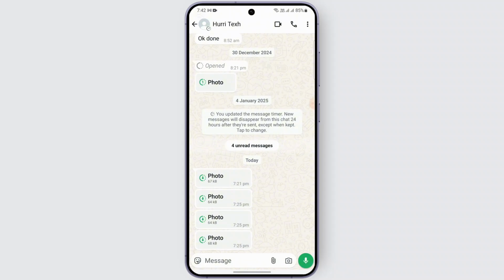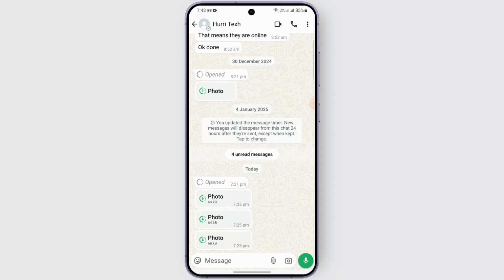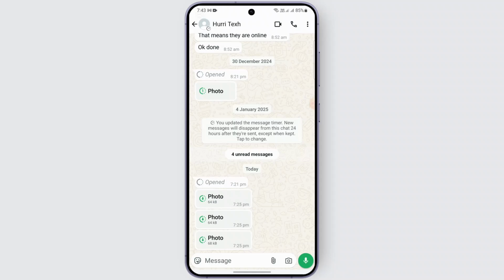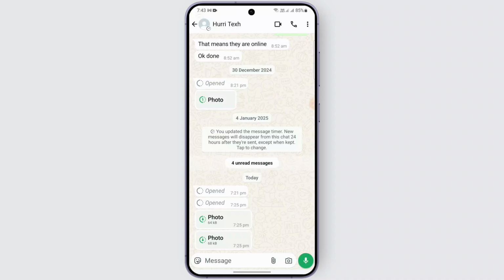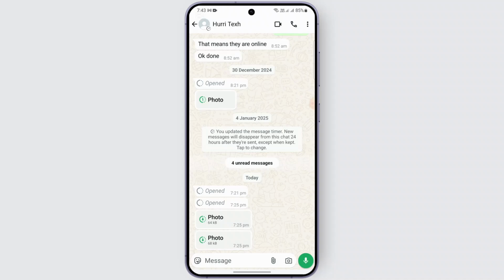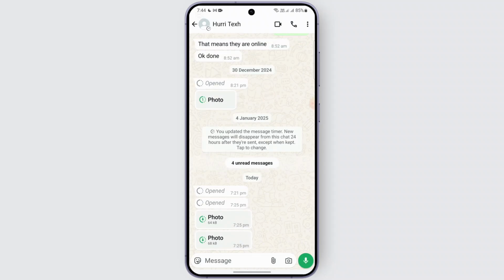How to Screenshots WhatsApp View Once Photo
Want to take a screenshot of a WhatsApp "View Once" photo? This video will guide you through the steps to capture a screenshot, even though the photo is set to disappear after viewing. Whether you're asking, "How do I screenshot a WhatsApp View Once photo?" or need help understanding the feature, this tutorial has you covered. Watch now to learn how to screenshot WhatsApp View Once photos today!

Timestamps:
00:00 How to Screenshot WhatsApp View Once Photo
00:10 How Do I Capture a Screenshot of a Self-Destructing WhatsApp Image?